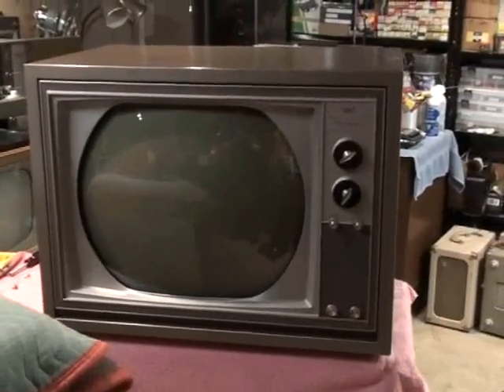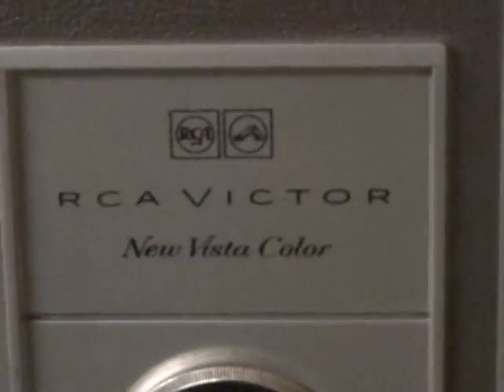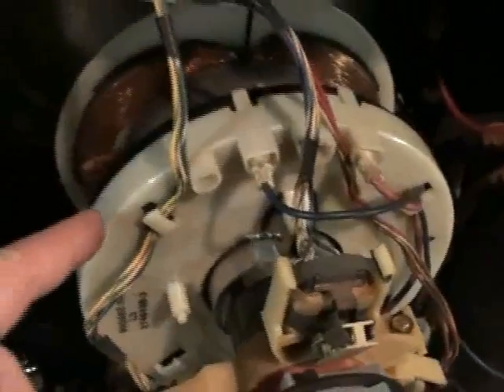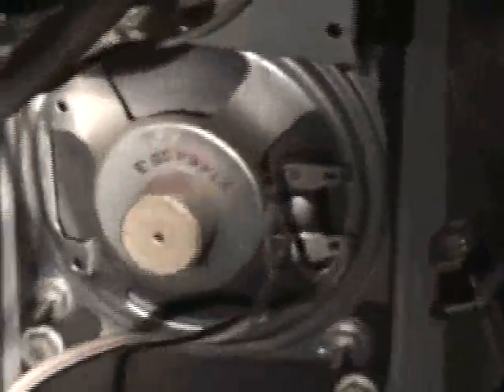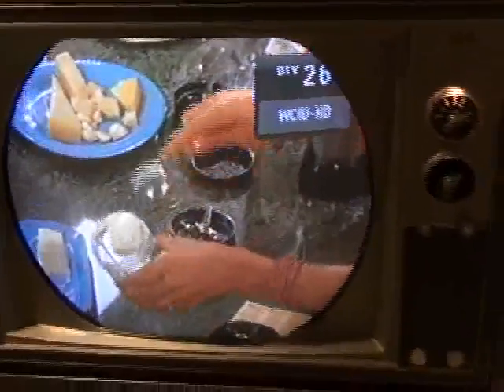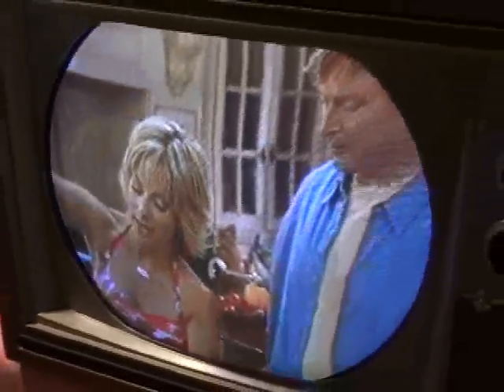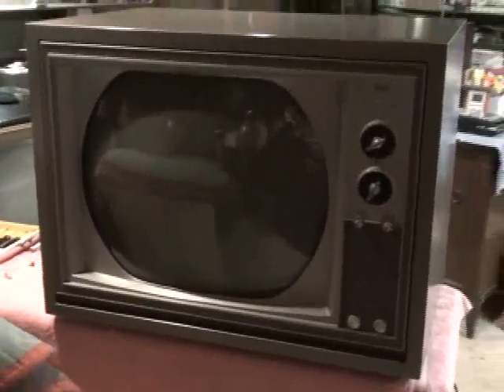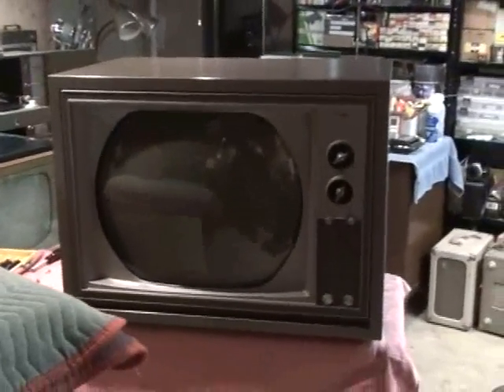1964 RCA Victor CTC-16 Color Television repairs and restoration completed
Table Model FF-557B